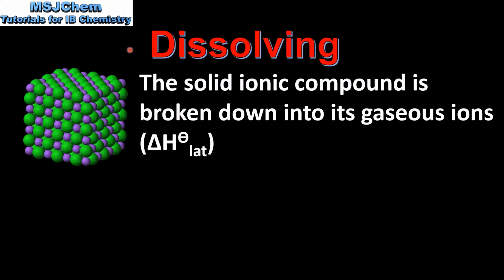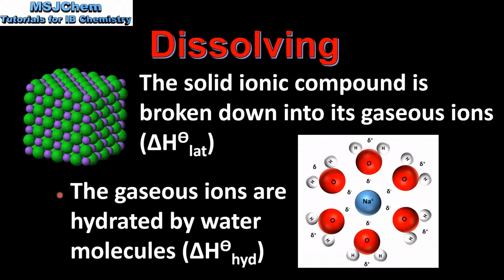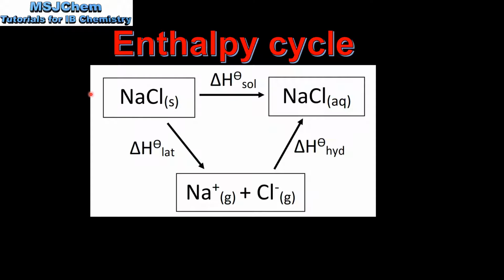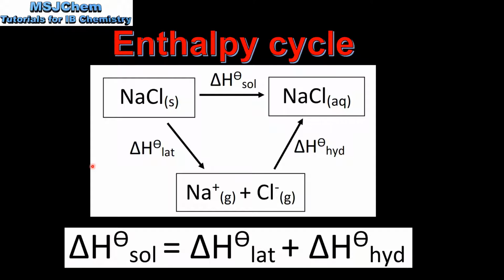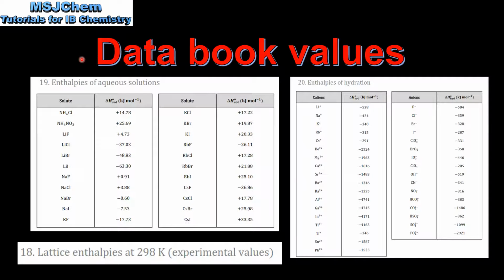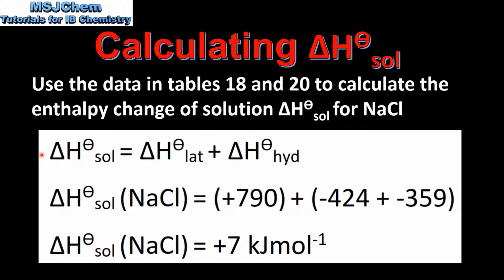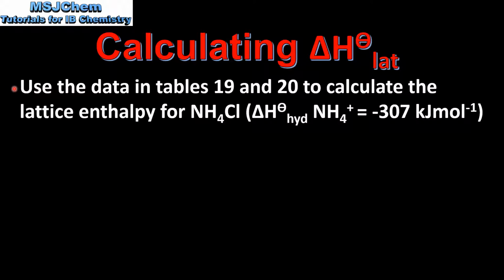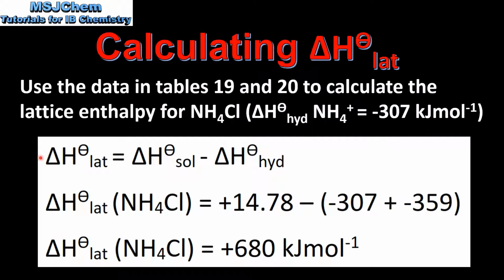15.1 Enthalpy change of solution and hydration (HL)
This video covers enthalpy change of hydration and solution (including factors that affect the enthalpy of hydration).
At 0.37 there is a mistake - negative enthalpy change is exothermic, not endothermic.